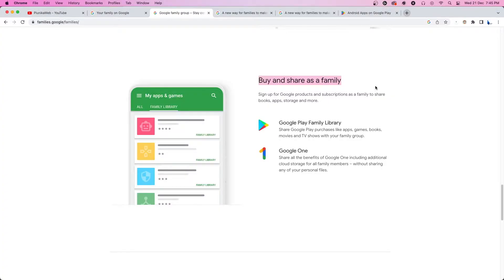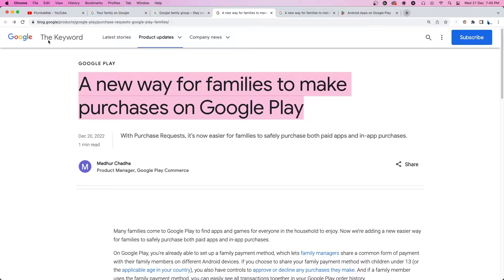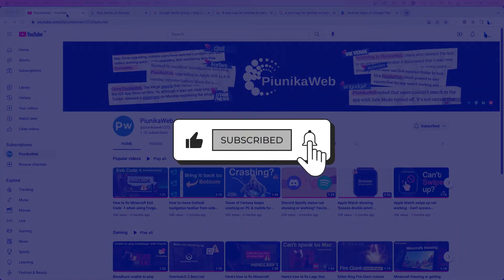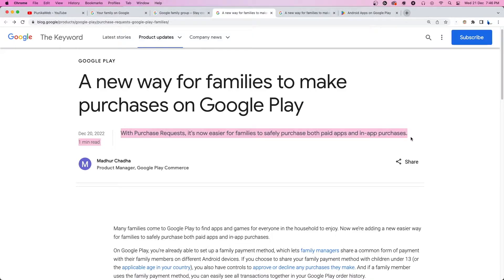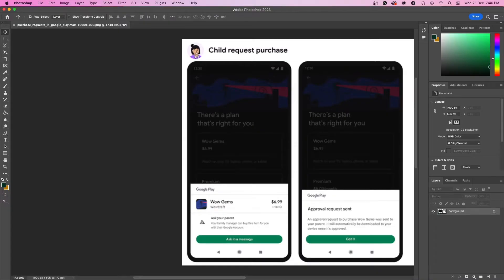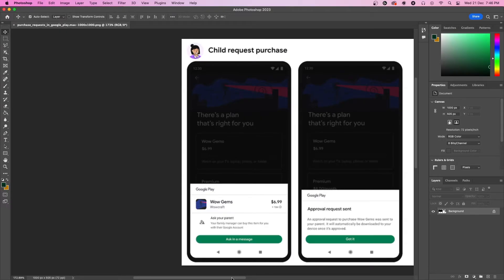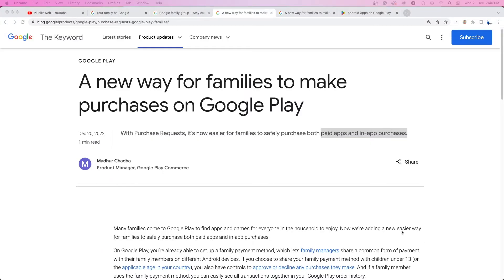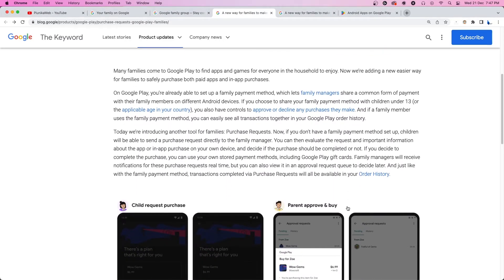Google Play Purchase Requests: New way to approve or deny kids' app or in-app purchases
Here's everything you need to know about Google Play's feature 'Purchase Requests'.